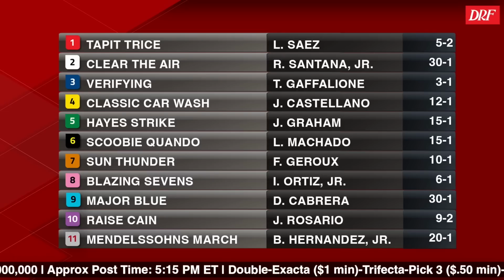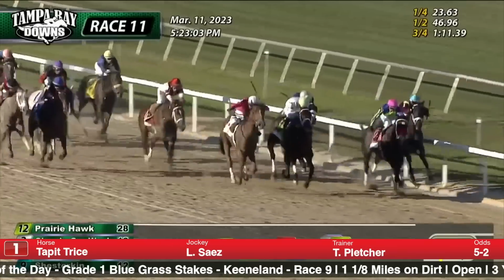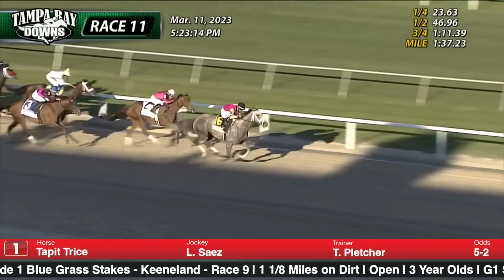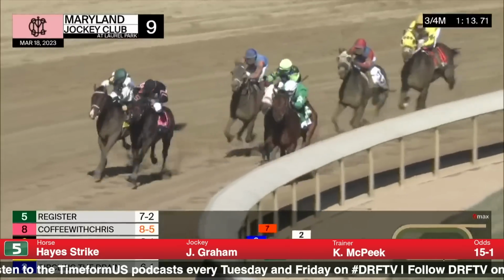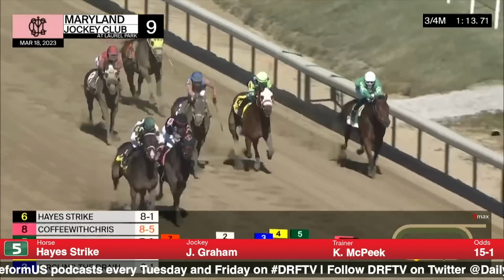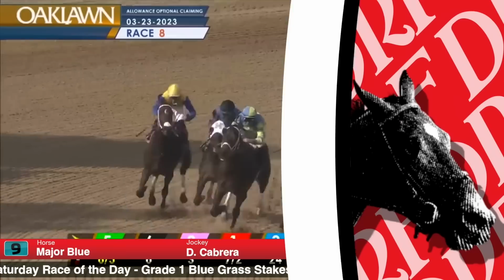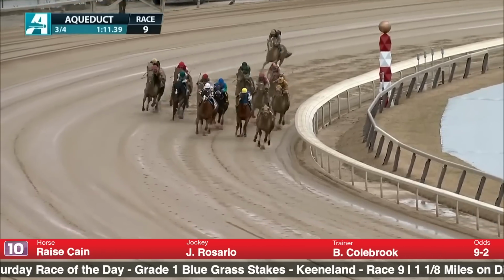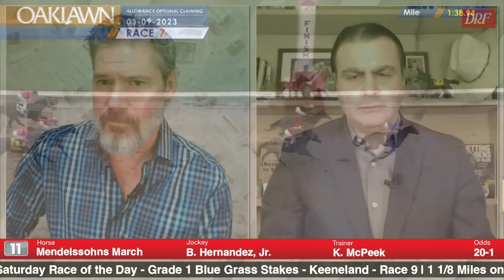DRF Saturday Race of the Day | Grade 1 Blue Grass Stakes 2023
Saturday’s Race of the Day is Keeneland’s Grade 1 Blue Grass Stakes. Dan Illman and Mike Beer analyze here.